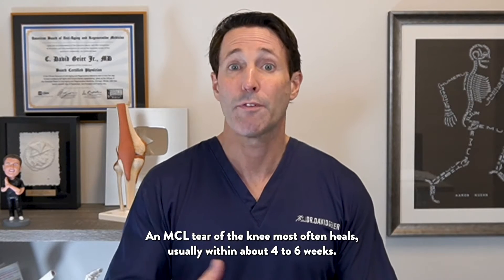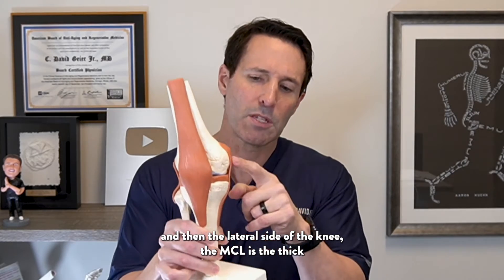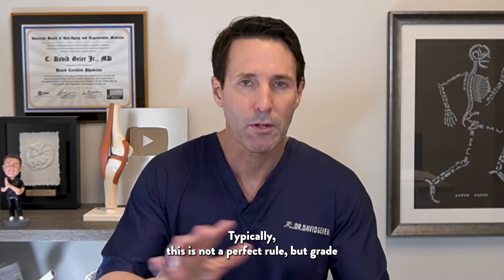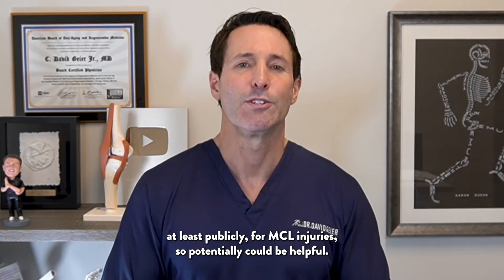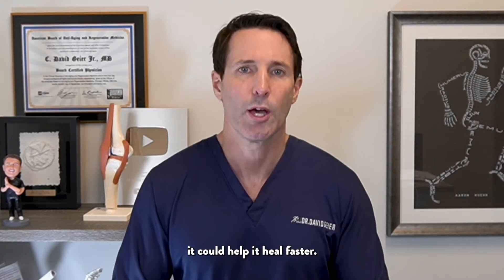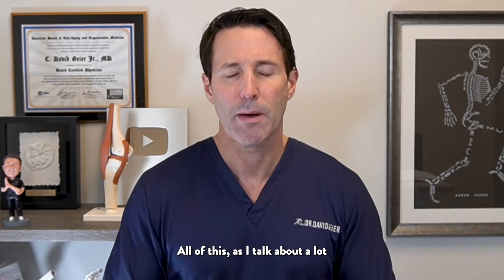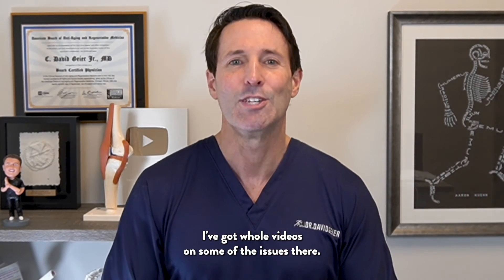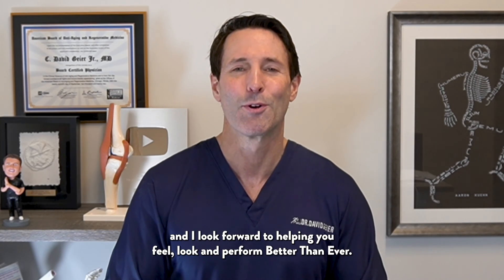Regenerative treatment options for an MCL tear of the knee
An MCL tear of the knee most often heals, usually within 4 to 6 weeks. But would peptides or other regenerative treatments, like PRP, stem cells, or exosomes speed healing and recovery?

If you have knee, hip, shoulder, or other joint pain and you want to get significantly better in the next 30 days, without cortisone shots, physical therapy, or surgery, click this link to request a consultation with Dr. Geier.